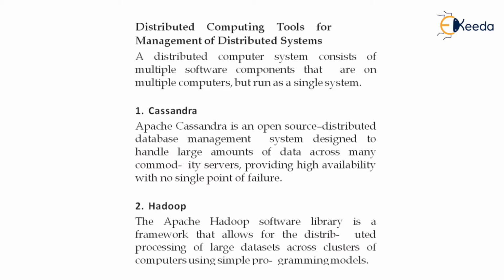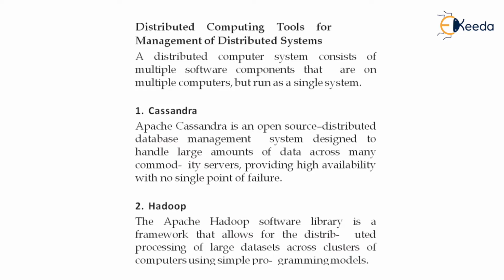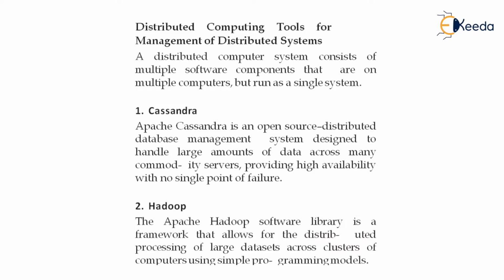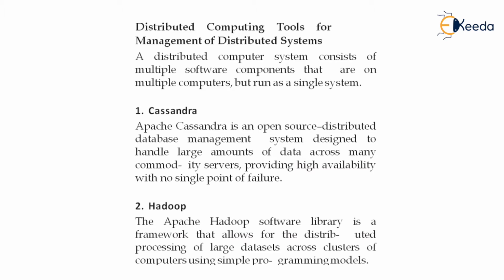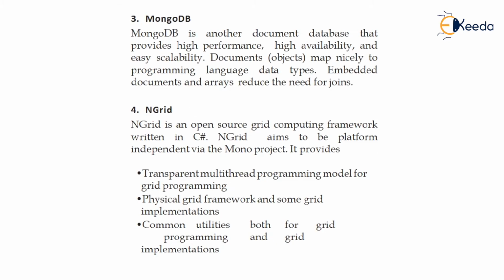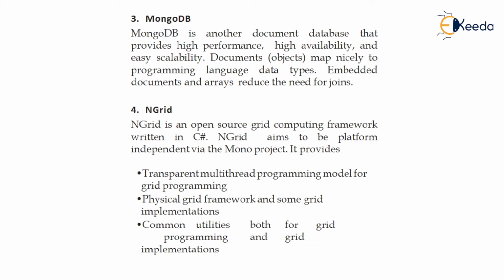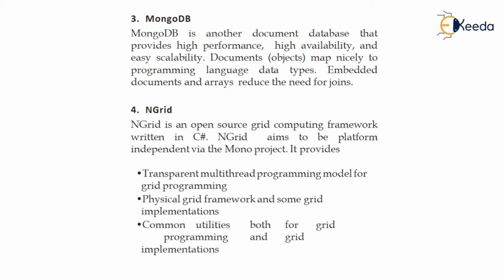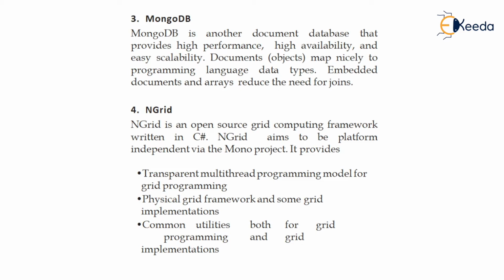Distributed Computing Tools for Management of Distributed Systems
Welcome to our latest video where we dive deep into the world of distributed computing tools, essential for the efficient management of distributed systems. In this comprehensive guide, we explore the fundamental concepts behind distributed computing and highlight the importance of robust tools in maintaining and scaling distributed infrastructures.

Join us as we discuss various distributed computing tools, ranging from resource managers to container orchestration platforms, and how they streamline the complexities of managing distributed systems. Whether you're a seasoned developer, IT professional, or just curious about the workings of distributed computing, this video offers valuable insights and practical knowledge to help you navigate the dynamic landscape of distributed systems management.

Don't miss out on this enlightening exploration into the realm of distributed computing tools. Hit the play button now and empower yourself with the knowledge to tackle the challenges of distributed system management effectively!